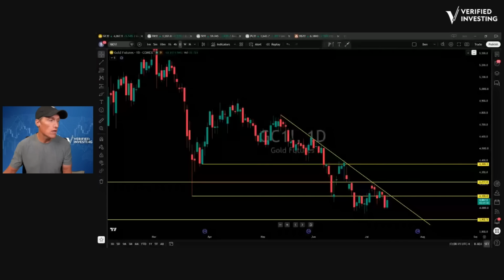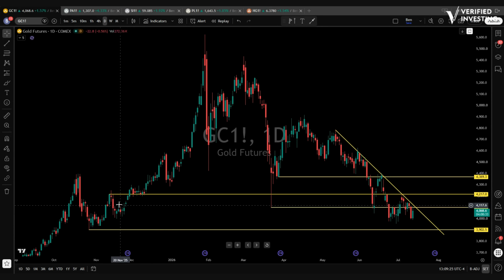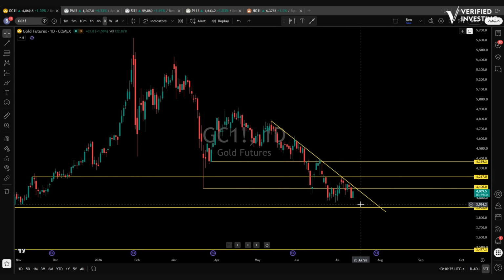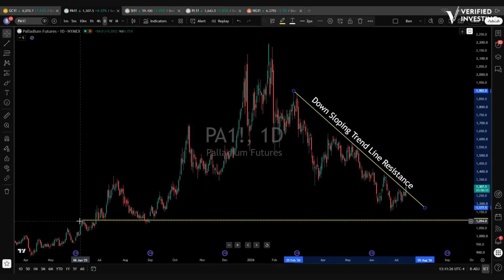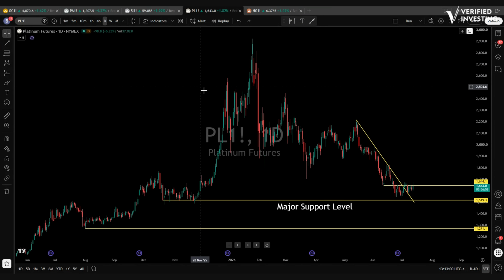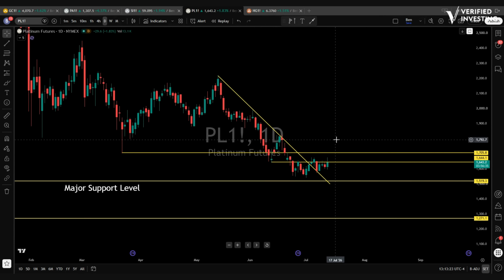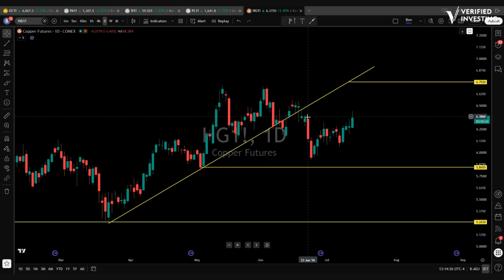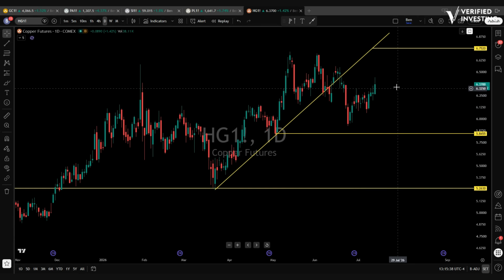The Line in the Sand for Gold and Every Metal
🔒 SAFETY NOTICE: Benjamin Pool and the Verified Investing team will NEVER reach out to you on Telegram, WhatsApp, Discord, or YouTube comments asking for money or offering trades. Any account claiming otherwise is an impersonator — report and block it.

The metals are all at decision points. In this Pro Charts Commodities episode, Benjamin Pool, Head Trader at Verified Investing, walks the futures charts on gold, palladium, silver, platinum, and copper - mapping the exact line-in-the-sand levels, the downsloping trendlines each needs to break, and the retrace entries where he'd actually pull the trigger. The recurring theme: patience is the whole trade.

📊 CHARTS COVERED (FUTURES):
🔵 Gold (GC) - Rejected at a downsloping trendline back to $4,100; bulls still in control. Line in the sand at $3,902.5 (a major pivot) - hold it and buyers step in for a long. Conservative play: wait for a trendline breakout, then a retrace as it flips to support. Below $3,902.5, much further downside
🟢 Palladium (PA) - Starting to break above its downsloping trendline; on a continuation move (filling the $1,362.5 gap), wait for a retrace to the broken trendline as the entry, stop under $1,157.01. Upside resistance at $1,307 (rejected), then $1,569. A breakdown opens $1,076.5
🔴 Silver (SL) - Still technically in a downtrend but getting into strong support at $53.450 (a breakout pivot it later reclaimed; +127% off it last time). Needs a close above the downsloping trendline plus a reclaim of the pivot lows; entry on a retrace to ~$56.945
🟢 Platinum (PL) - Broke out but with no continuation yet; needs to clear $1,644.1 to keep the bullishness. Preferred swing-long is a deeper retrace to major support at $1,519.3 (held as bearish consolidation before a +91% move). Fails there, and $1,271.1 is next
🔴 Copper (HG) - Broke its upsloping trendline to the downside - now resistance. Short the rejection near $6.7520, or aggressively at the $6.6825 red-bar high. Support at $5.8455, then a $5.9445 gap; a close below opens $5.2630

🔑 KEY TAKEAWAY: The metals board is split - gold and silver are still in downtrends holding major support (gold's $3,902.5 the key line), while palladium and platinum are trying to break out and copper just broke down. Ben's message on all of them: don't chase. Wait for the trendline break, the continuation move, and the retrace - patience gets rewarded.

⏱ TIMESTAMPS (estimated)
0:00 - Intro: Today's Metals Lineup
0:30 - Gold (GC): The $3,902.5 Line in the Sand
3:00 - Palladium (PA): Breaking the Trendline
5:30 - Silver (SL): Strong Support, Still a Downtrend
8:00 - Platinum (PL): Broke Out, Now Needs Follow-Through
10:30 - Copper (HG): The Breakdown & Short Setup
13:00 - Wrap-Up: Why Patience Is the Trade

👍 LIKE if this helped you map the metals
💬 Comment which market you want Ben to cover next